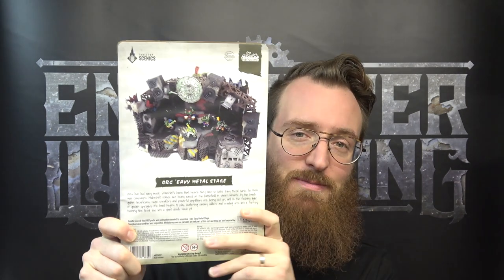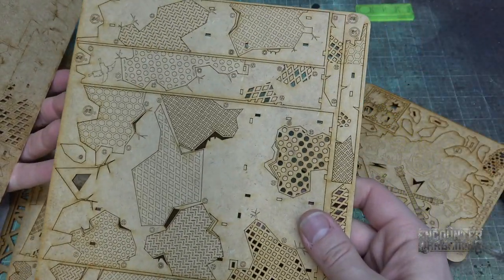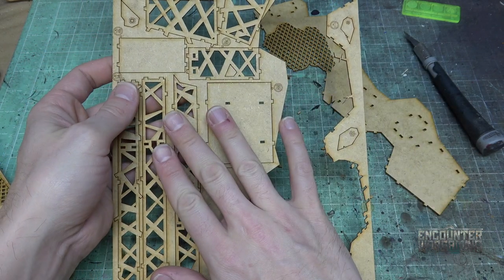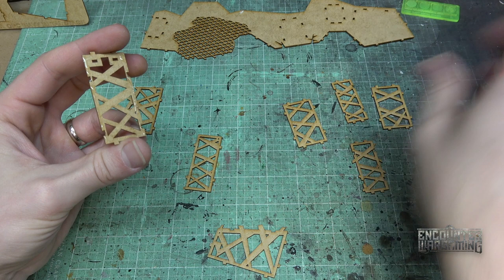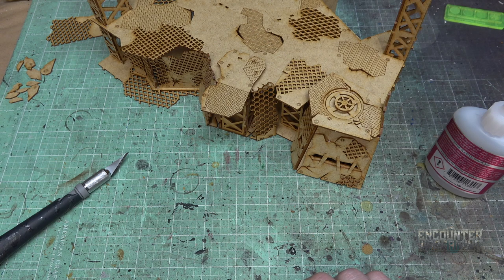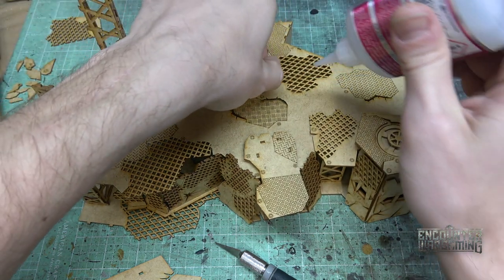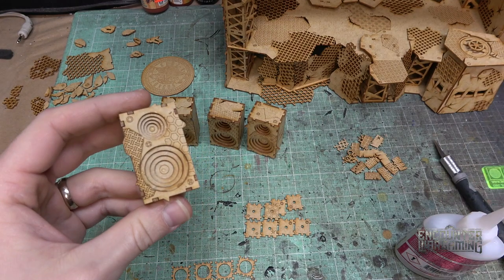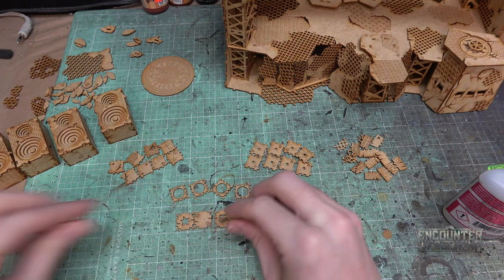MDF Build Tutorial - Orc 'Eavy Metal Stage - Tabletop Scenics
In this video Adam will have the pleasure of unboxing and building our new Orc 'Eavy Metal Stage (for the waaghsome Goff Rokk Band Guns N Fungus) from Tabletop Scenics. He'll show you all his tips and tricks for putting together these sort of kits as well as unbox and examine the terrain set for those of you that want to see the kit out of package. These are some of the most detailed terrain kits Encounter Wargaming has ever seen. Come hang out with Adam while he works his magic on this awesome terrain piece gifted to us by Tabletop Scenics.